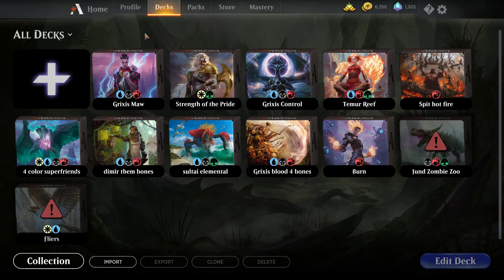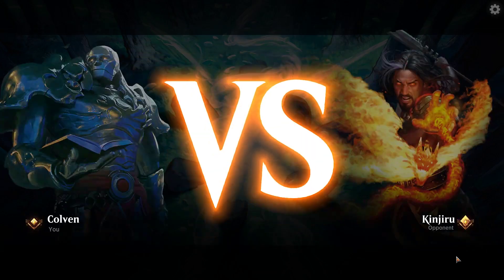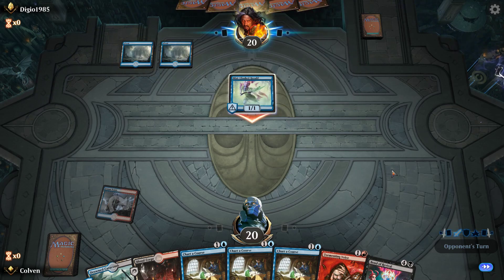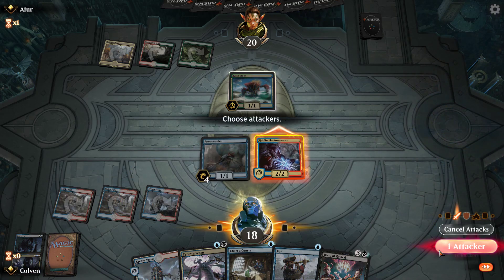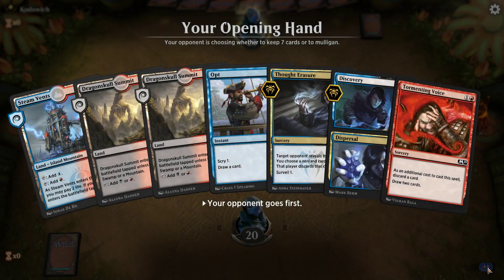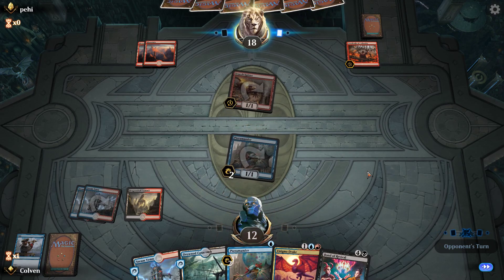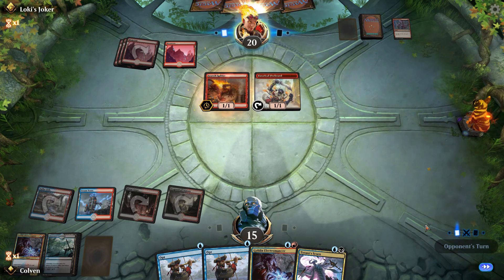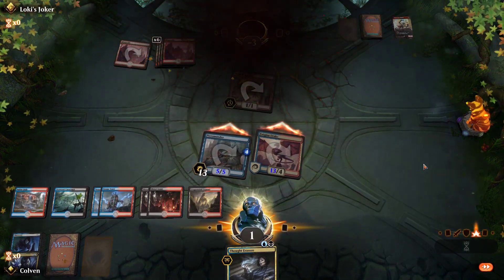MTG Arena Grixis Drakes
3 Enigma Drake (M19) 216
2 Tyrant's Scorn (WAR) 225
3 Goblin Electromancer (GRN) 174
1 Beacon Bolt (GRN) 154
4 Bond of Revival (WAR) 80
4 Pteramander (RNA) 47
4 Chart a Course (XLN) 48
4 Opt (XLN) 65
2 Drakuseth, Maw of Flames (M20) 136
4 Discovery // Dispersal (GRN) 223
3 Thought Erasure (GRN) 206
3 Tormenting Voice (M19) 164
4 Drowned Catacomb (XLN) 253
4 Steam Vents (GRN) 257
4 Sulfur Falls (DAR) 247
3 Dragonskull Summit (XLN) 252
4 Blood Crypt (RNA) 245
4 Watery Grave (GRN) 259